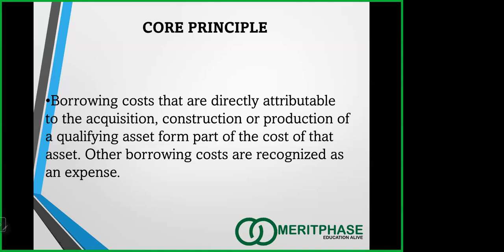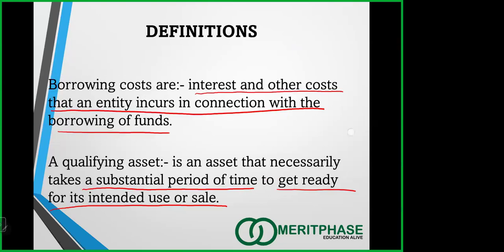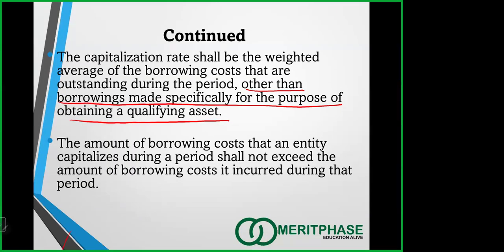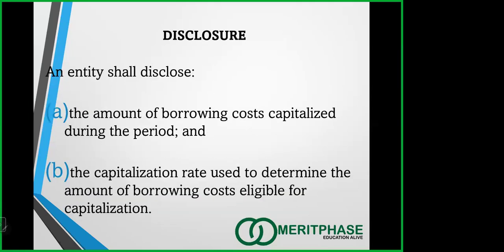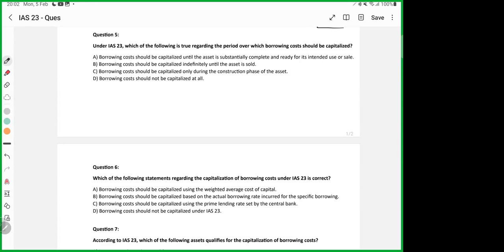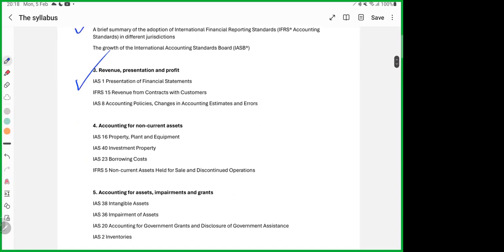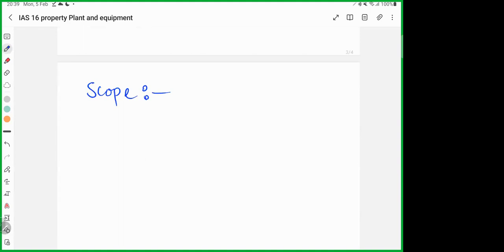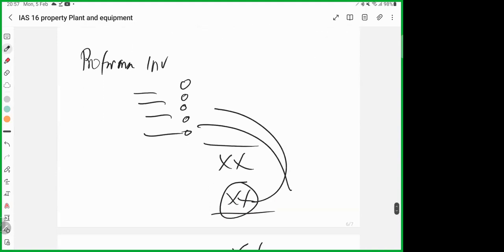Acca certificate in ifrs with meritphase "05 02 2024"